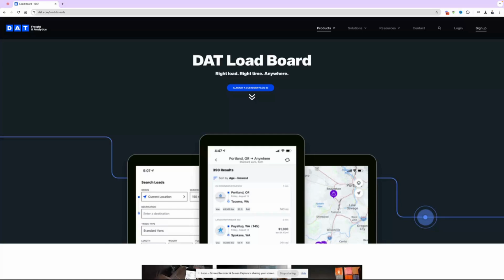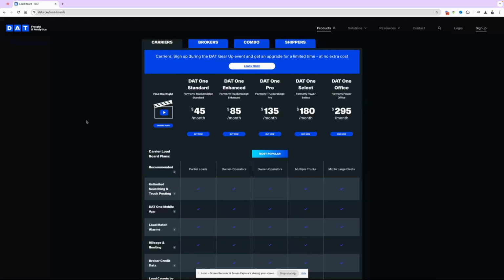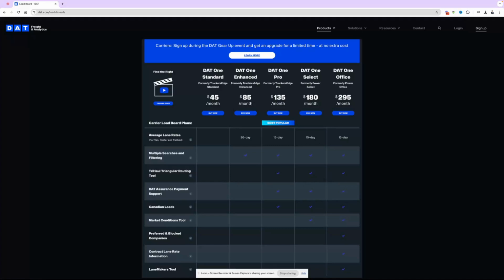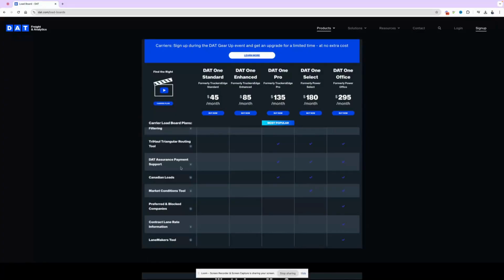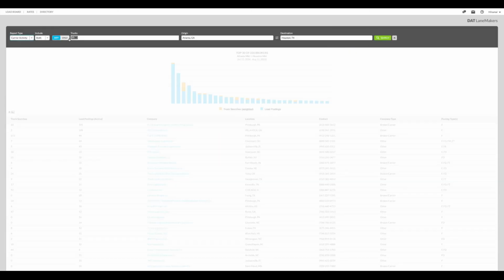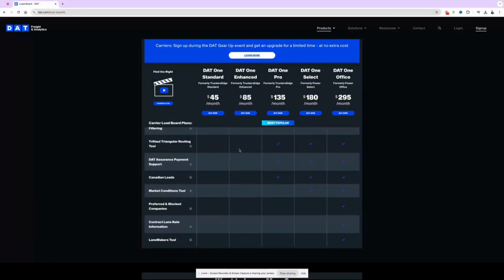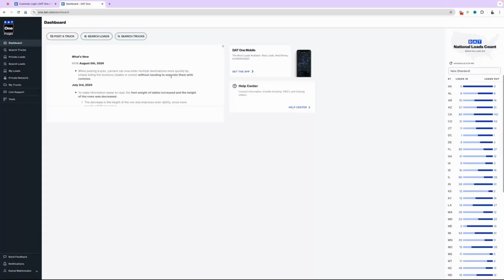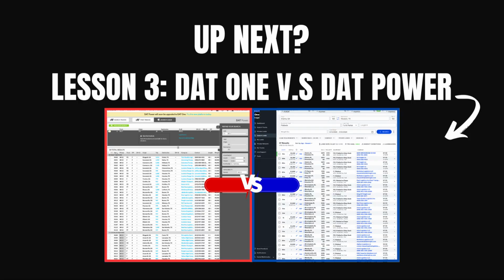DAT Interface Then vs. Now: How It’s Changing Trucking